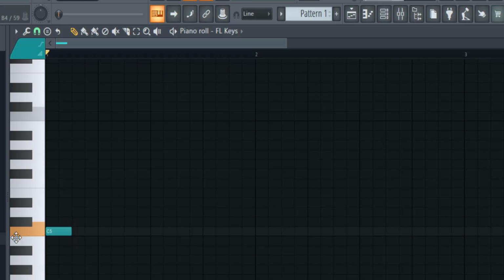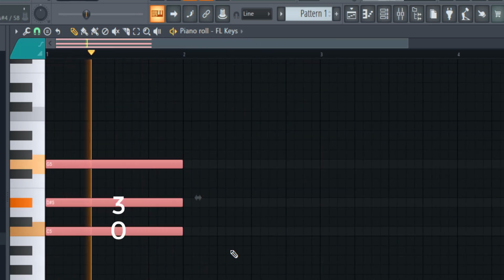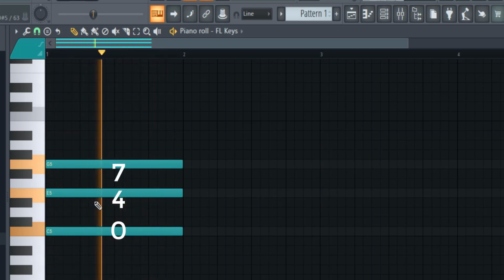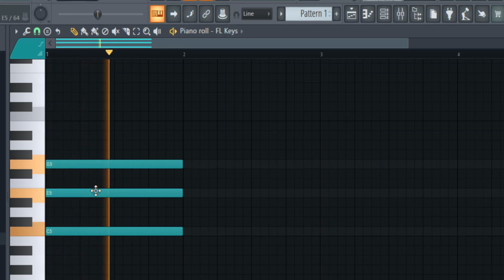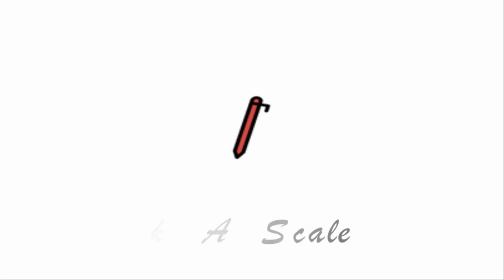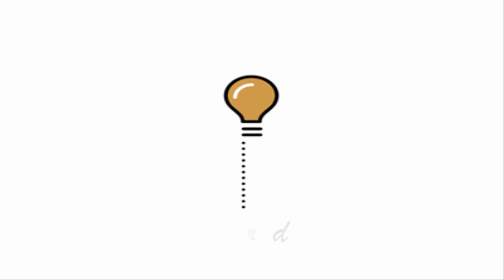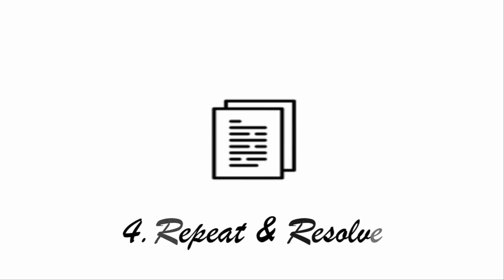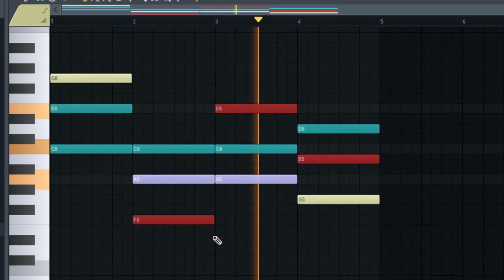Click Producer Essentials Full Beat-making Course| Module 2: Melody Module| Chords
🎵 Unleash Your Beatmaking Skills for FREE! 🆓💥

🔥 Ready to take your beatmaking game to the next level? Look no further! Introducing my brand new, game-changing beatmaking course designed exclusively for click producers. And guess what? It's absolutely FREE! 💯

🎧 Dive into a world of captivating rhythms, mind-blowing melodies, and industry-leading techniques that will revolutionize the way you create beats. With years of experience and a burning passion for music production, I've poured my heart and soul into crafting this comprehensive course, worth hundreds of dollars. But I believe in giving back to the community and empowering aspiring producers like you to succeed.

🚀 So, buckle up and prepare for a thrilling journey filled with expert guidance, insider secrets, and transformative knowledge. Whether you're a seasoned producer or just starting out, this course is tailor-made to help you unlock your full potential, refine your skills, and set you on the path to beatmaking greatness.

💡 But wait, there's more! Connect, collaborate, and grow together as we embark on this incredible musical adventure.

🔔 Don't miss out on this golden opportunity to level up your beatmaking game.

🎶 Remember, greatness awaits. Claim your FREE spot today and let the beatmaking revolution begin! 🌟